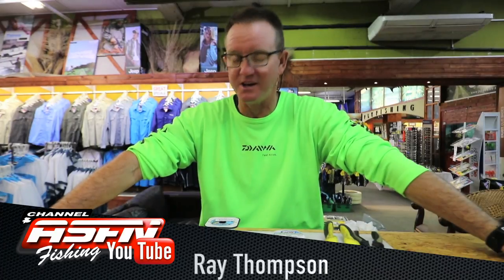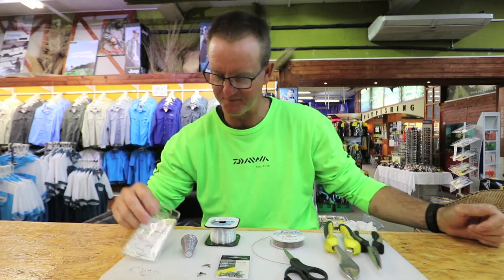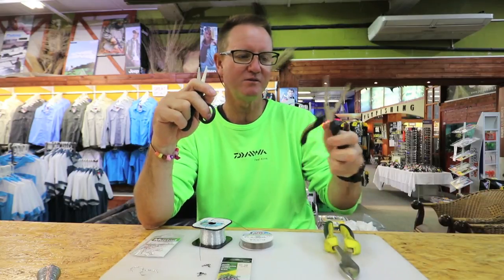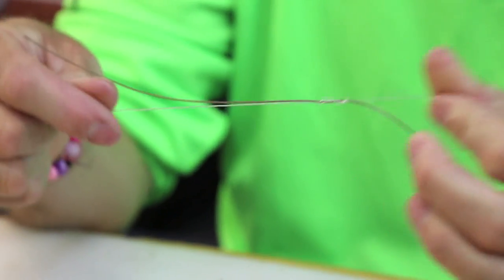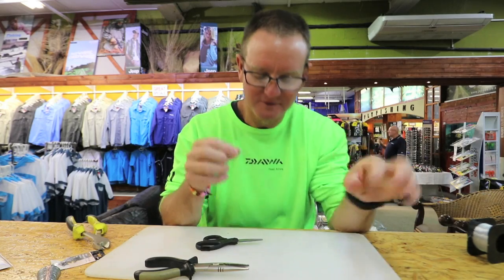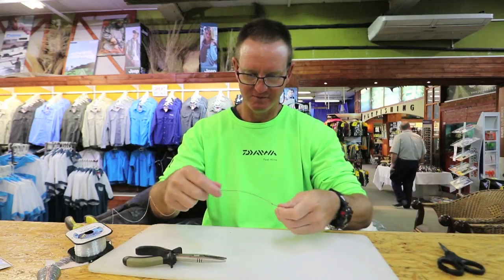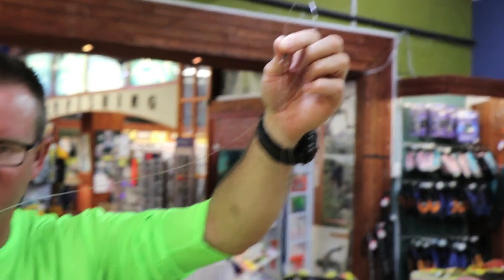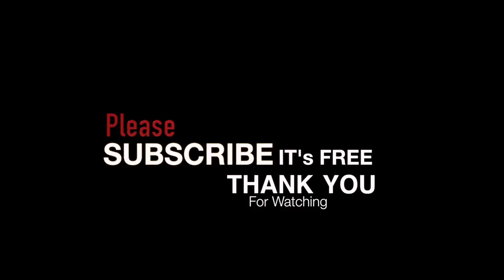ASFN 2018 TRACES - Milky and Spinner Circle Hook Trace